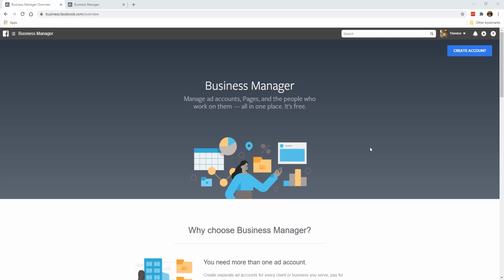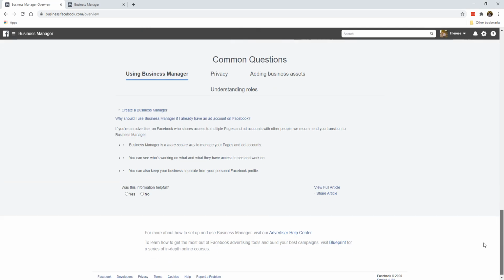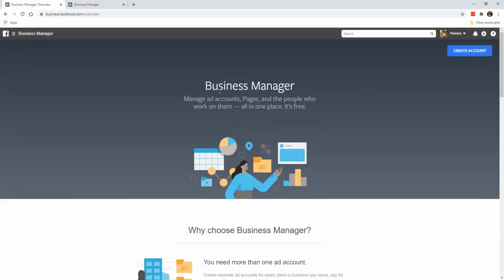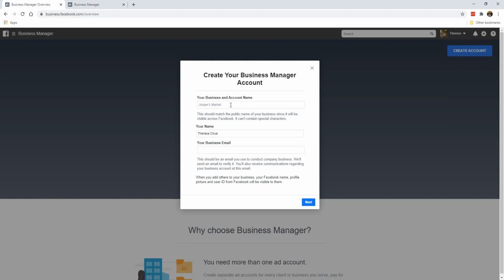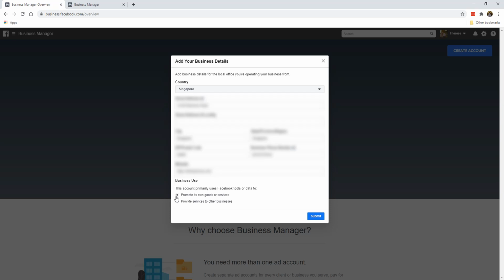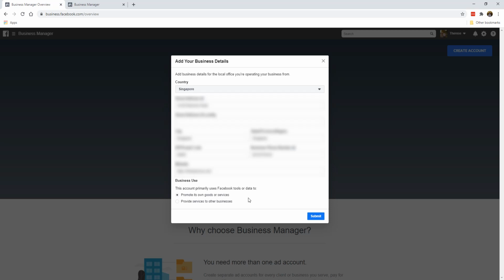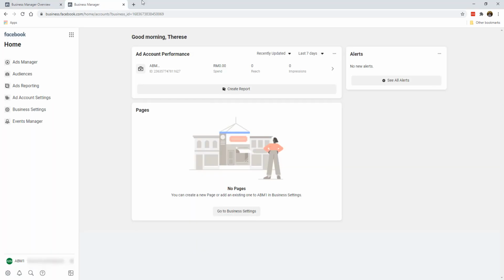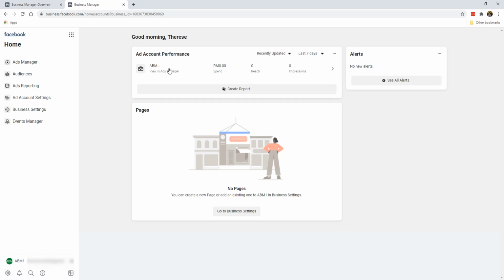Facebook ad's secret #1